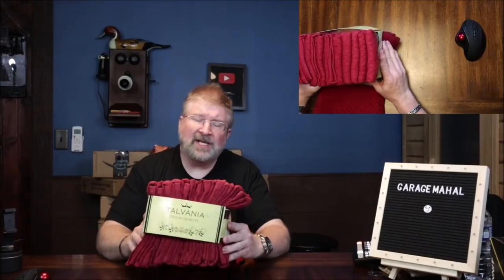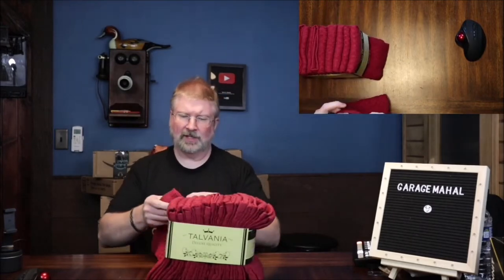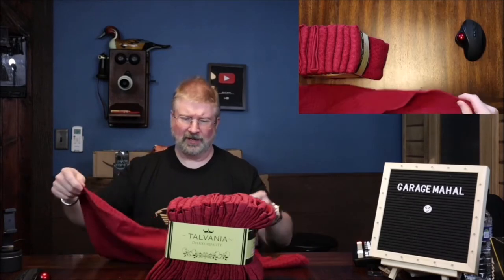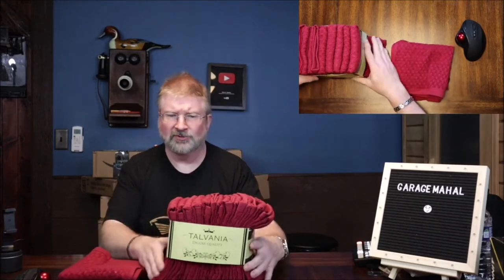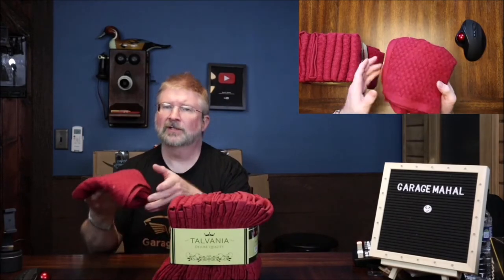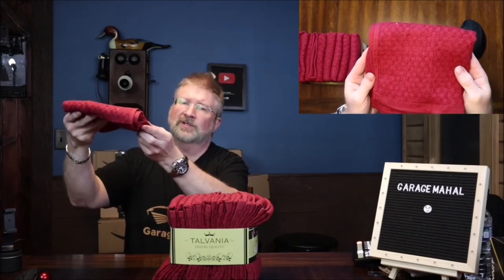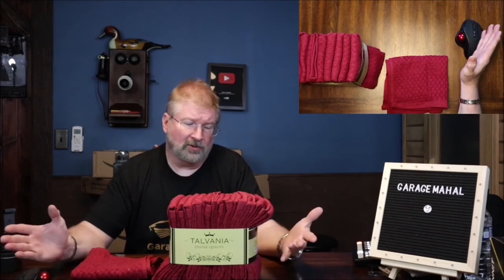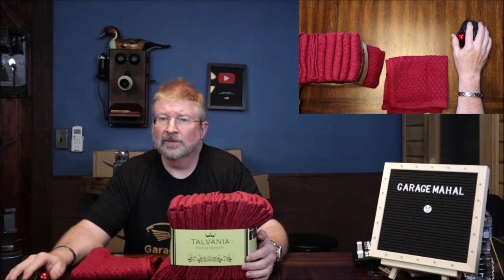Talvania Red Kitchen Dish Towels, 100% Cotton Dobby Weave Terry Towel, 12 Pack Soft & Absorbent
Talvania Red Kitchen Dish Towels

Talvania Red Kitchen Dish Towels, 100% Cotton Dobby Weave Terry Towel Set, 12 Pack Soft and Absorbent Multipurpose Dish Cloth, Hand Towel and All Kitchen Cleaning 15” X 25” Machine Washable (Red Pear)